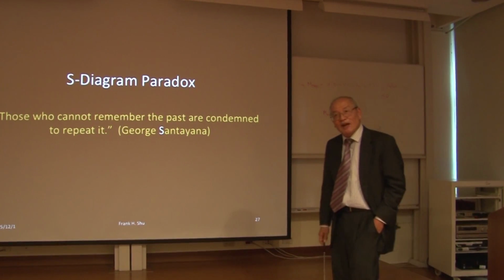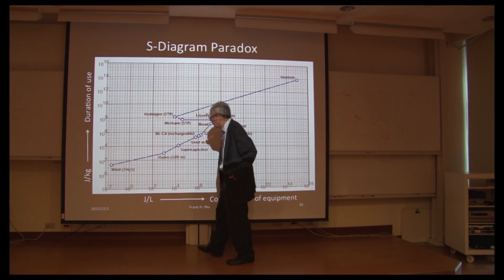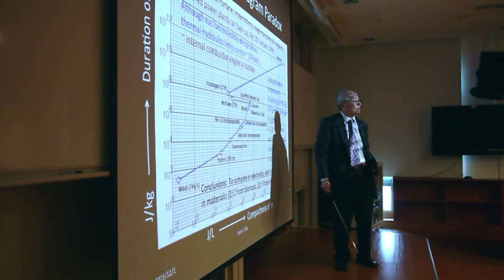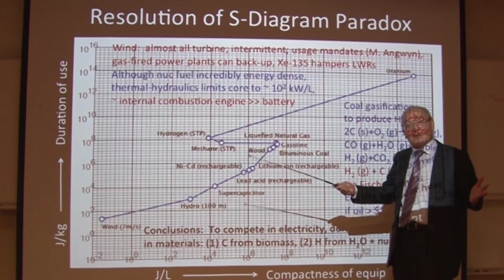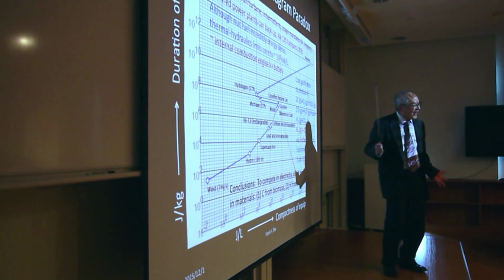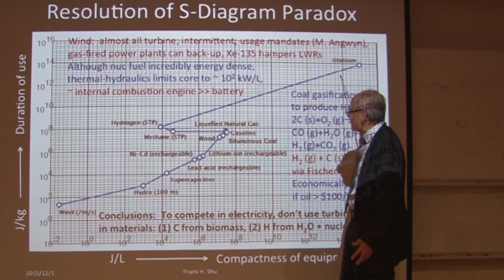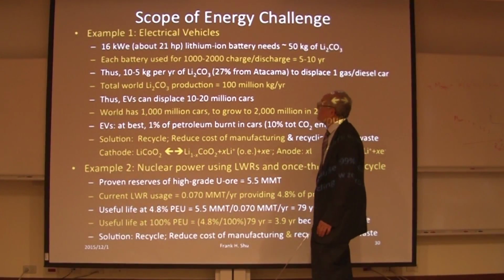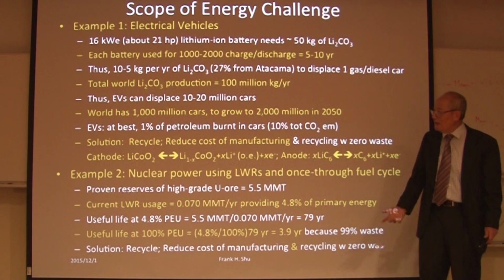Molten Salt Breeder Reactor: Building a Nuclear Reactor Better than the Sun, Part 9 of 11